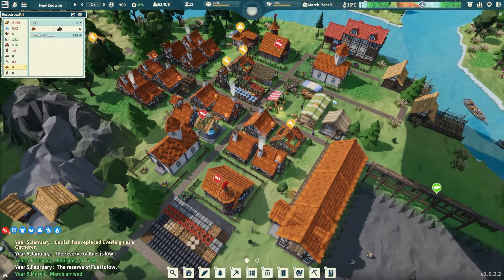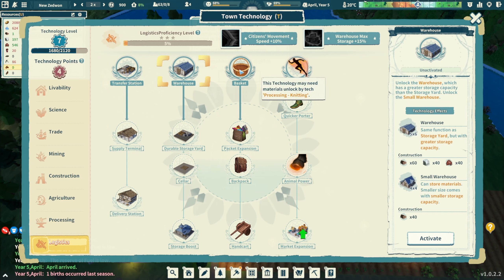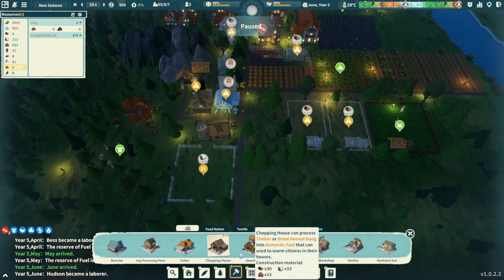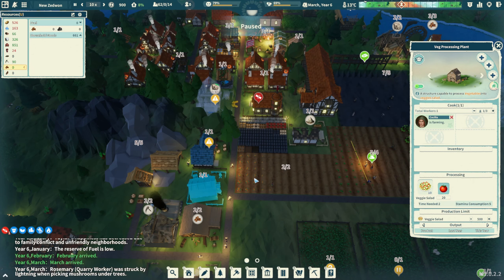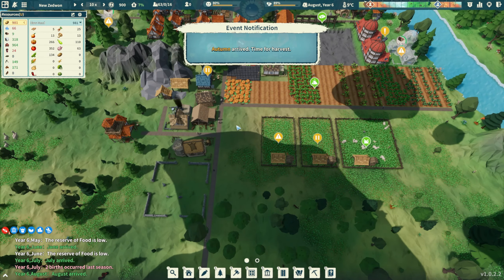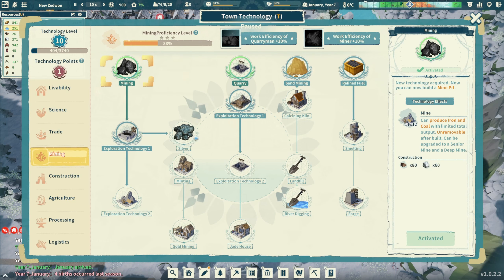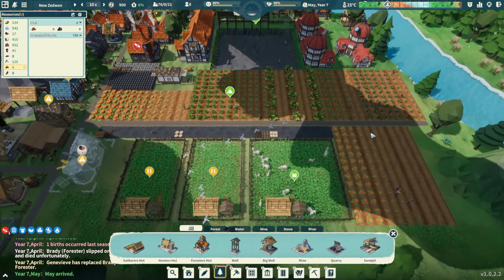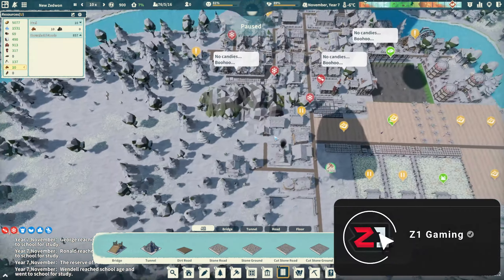So Many People Joined, EVERYONE Almost Starved ! Settlement Survival [E2]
In this city-building game, you will lead a group of survivors in their search for a new home. Manipulate the landscape, manage limited supplies, plant crops, hunt wildlife, gather resources, and develop trade routes to build a bustling and unique town.